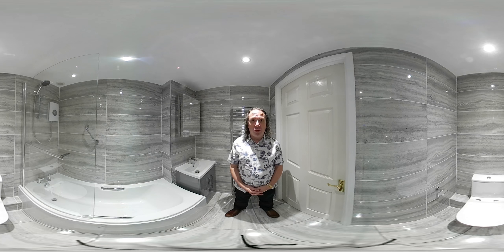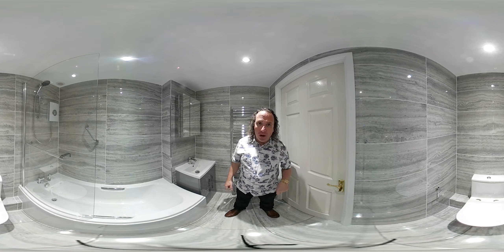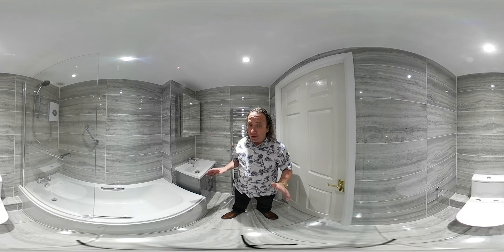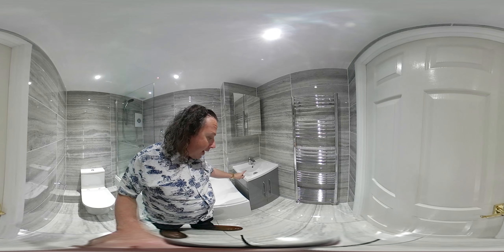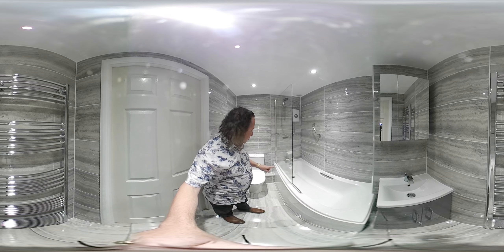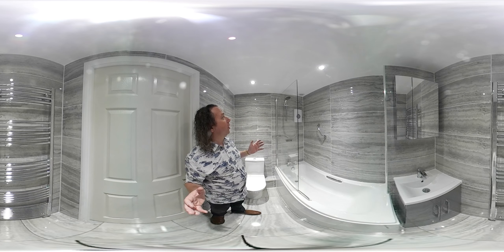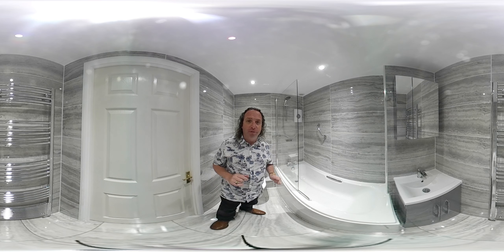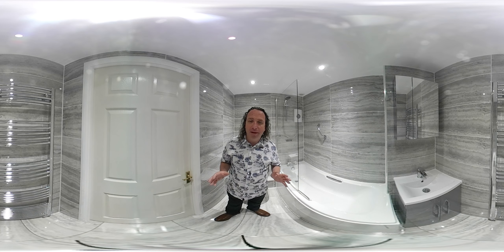Coventry Bathroom Supply and Fit Bathrooms £5,250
This is a 360 degree video of a bathroom that we supplied and fitted. The price for the bathroom including the products, plumbing tiling and fitting £5,250

There was also an extractor fan and 3 led ceiling lights that cost £300.

Coventry bathrooms, bathrooms made affordable, designed correctly, professionally fitted.

Visit our showroom at 408 Radford Road, Coventry, CV6 3AB